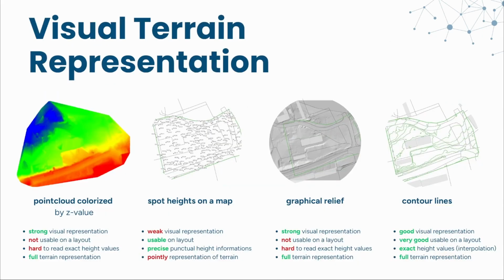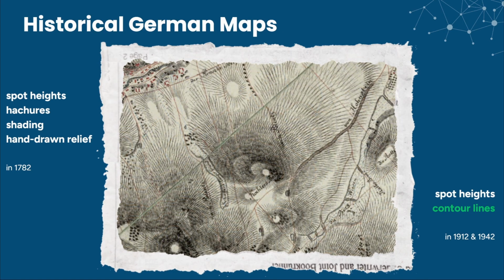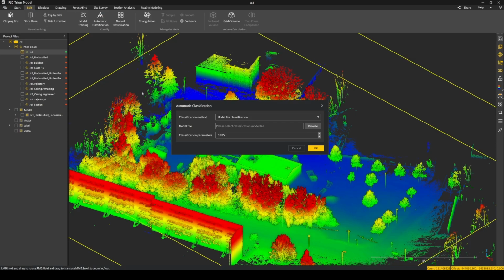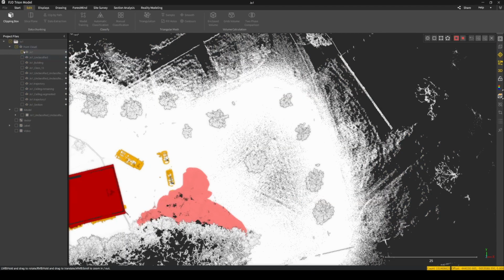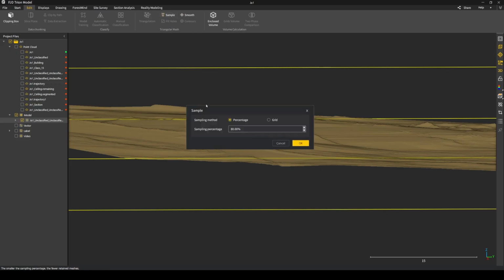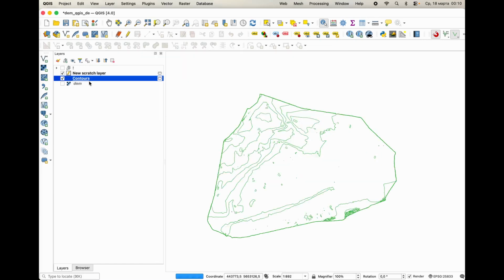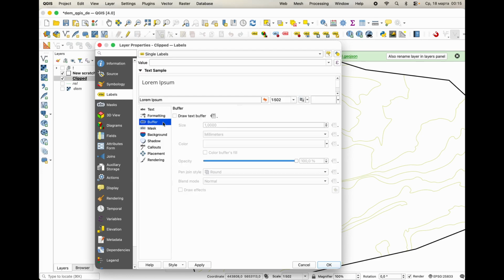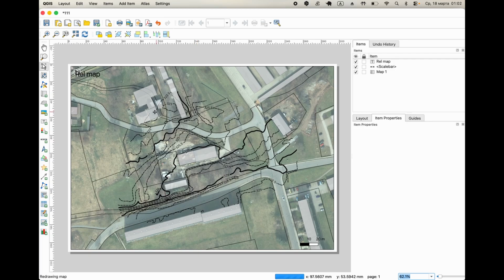Jak vytvořit vrstevnicovou mapu z LiDARu v QGIS | FJD Trion P2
Jak vytvořit vrstevnicovou mapu z LiDARu v QGIS?
V tomto videu uvidíte praktický workflow od georeferencovaného mračna bodů přes klasifikaci terénu a tvorbu digitálního modelu terénu až po finální vrstevnice v QGIS.

Video je v angličtině a vychází z webinar replay zaměřeného na tvorbu contour maps, zpracování LiDAR dat a navazující QGIS workflow. Pokud pracujete s mobilním laserovým skenováním, mračny bodů, DTM nebo potřebujete převést terénní data do čitelného mapového výstupu, toto video vám ukáže logiku celého postupu krok za krokem.

Ve videu uvidíte mimo jiné:
• georeferenci a point cloud mapping
• klasifikaci ground points a ruční dočištění terénu
• odstranění objektů, které nepatří do terénního modelu
• triangulaci a vyplnění mezer v datech
• přípravu souvislého digitálního modelu terénu
• export výškového rastru
• generování vrstevnic v QGIS
• ořez, čištění a stylování vrstevnic
• finální mapový layout a export

Pro koho je video užitečné:
• geodety a GIS specialisty
• stavební a projekční firmy
• uživatele mobilního LiDAR skenování
• techniky, kteří potřebují převést mračno bodů do praktického výstupu pro projekt, dokumentaci nebo plánování

Pokud vás zajímá FJD Trion P2 a navazující workflow zpracování dat, podívejte se také sem:
Produkt FJD Trion P2:

Časové kapitoly:
00:00 Úvod
00:50 Proč jsou vrstevnicové mapy stále důležité
05:49 Sběr dat mobilním LiDAR skenováním
07:08 Příprava dat a georeference point cloudu
07:37 Klasifikace terénu a ruční čištění
18:25 Triangulace a tvorba souvislého povrchu
22:34 Export výškového rastru
25:57 QGIS workflow: generování vrstevnic
27:30 Ořez oblasti zájmu a čištění linií
31:14 Stylování vrstevnic a vizuální hierarchie
34:23 Layout mapy a finální export
36:34 Další možnosti práce s výškovým modelem
37:42 Závěr